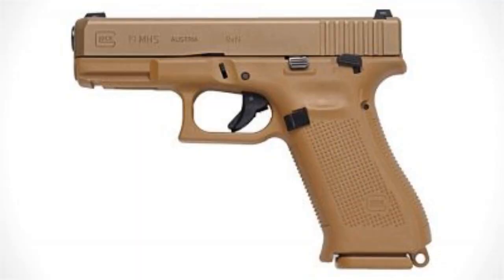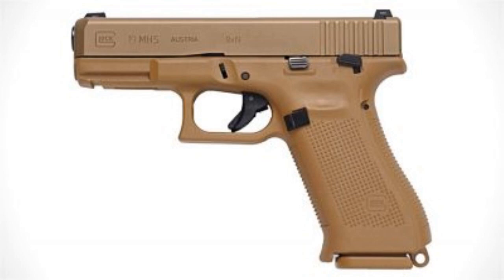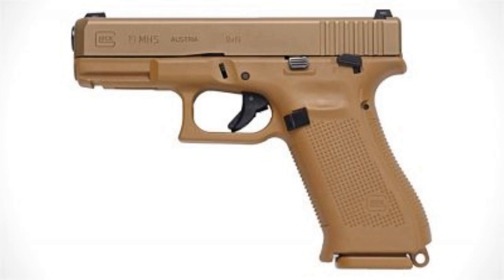Would You Buy This Glock?